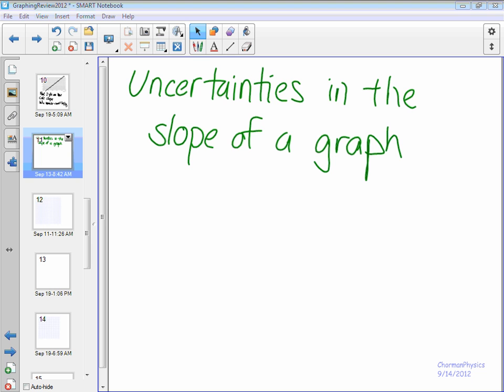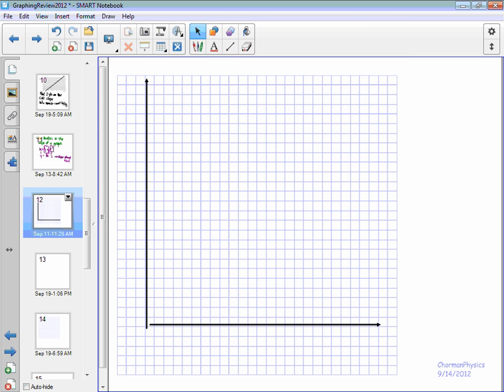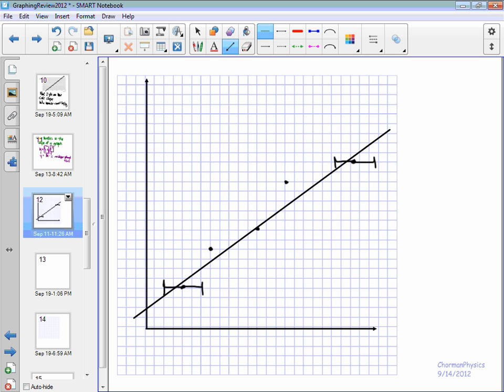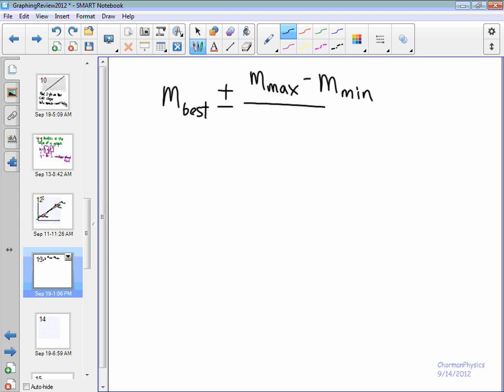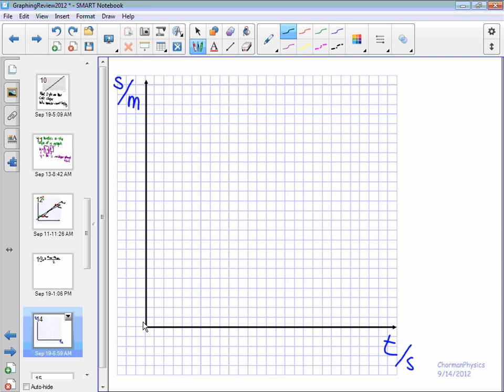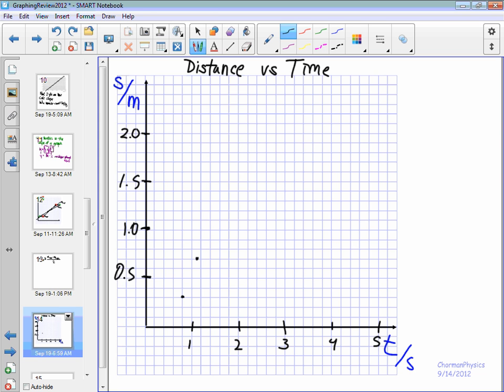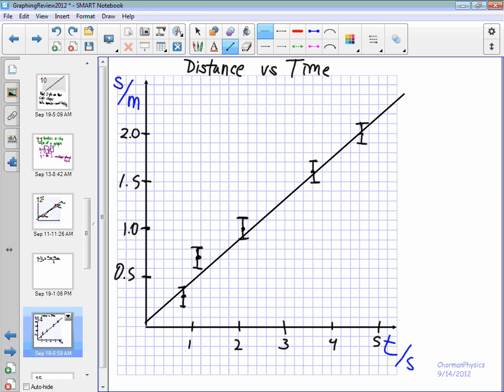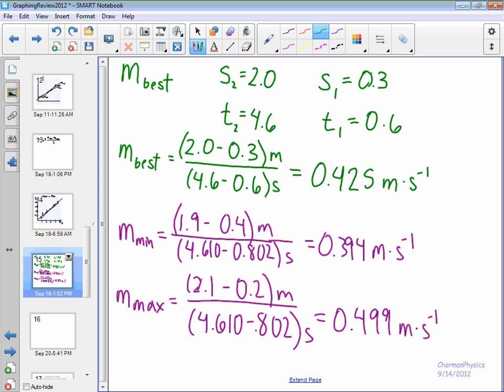Graphing with Error Bars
This is the IB way to graph with error bars and find the slope with uncertainties.